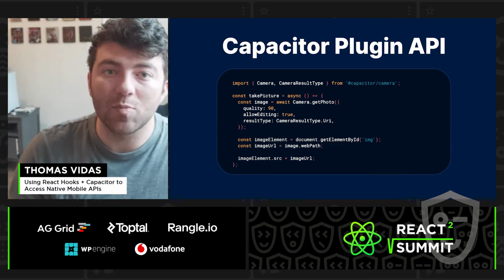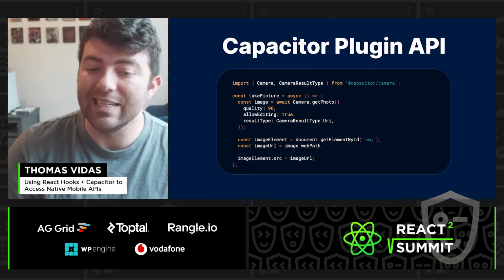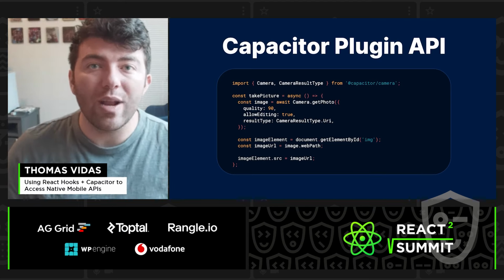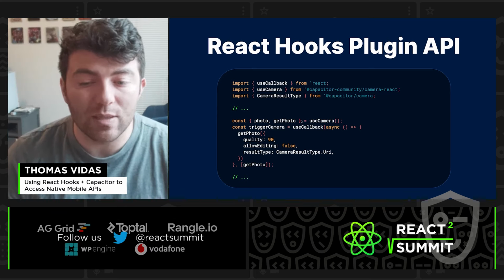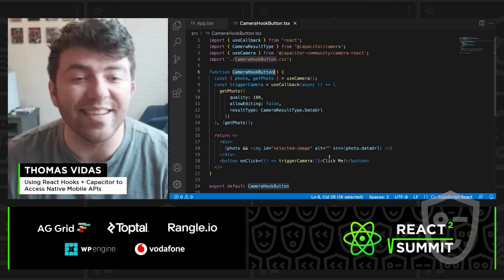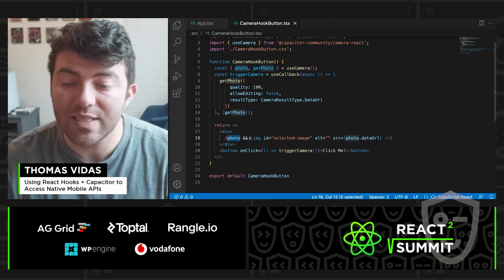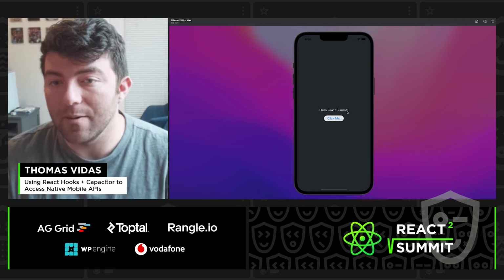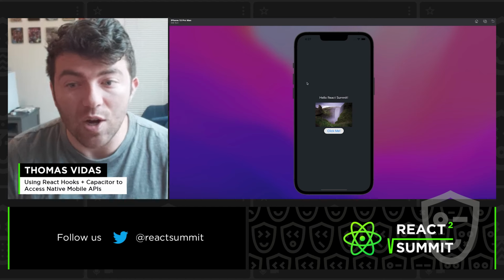Using React Hooks + Capacitor to Access Native Mobile APIs – Thomas Vidas, React Summit 2022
Talk: Using React Hooks + Capacitor to Access Native Mobile APIs
Using Capacitor, you can easily create native mobile iOS and Android applications using all of the React web tools you know and love. But how do we access the native APIs? With the @capacitor-community/react-hooks package, we can quickly and easily access native device APIs, like Camera, Filesystem, and Geolocation, using React Hooks!